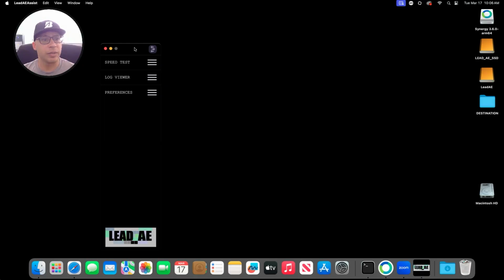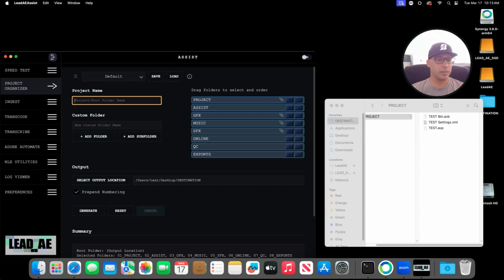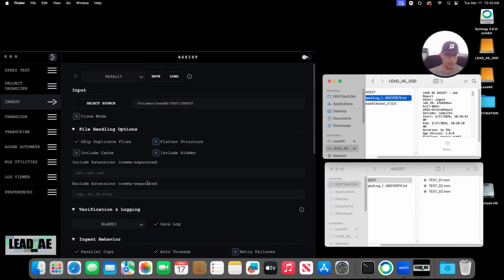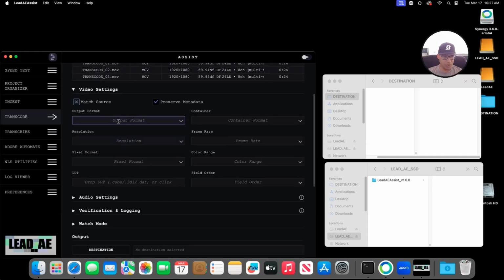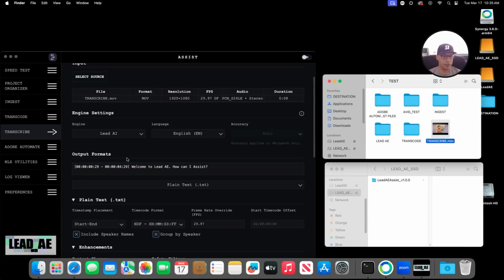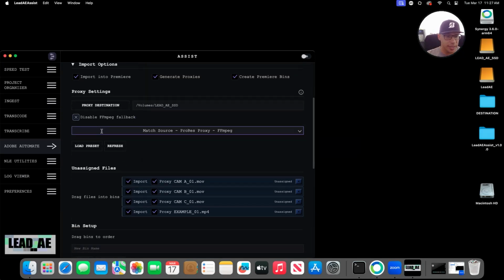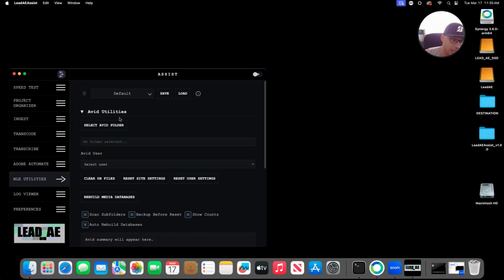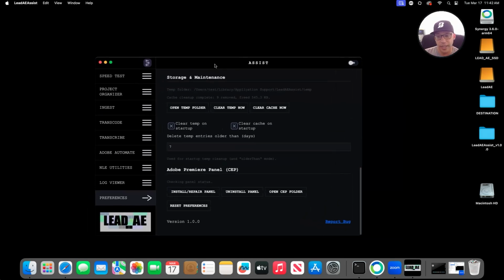LEAD AE - ASSIST - WALKTHROUGH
General overview of the Lead AE-Assist application and the overall functions and use examples.